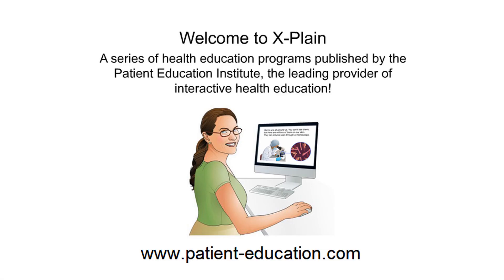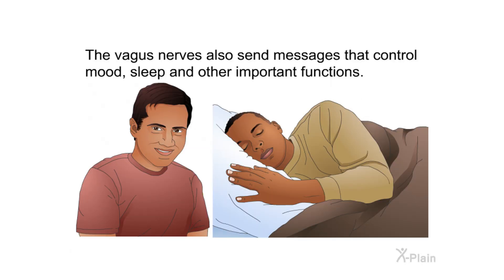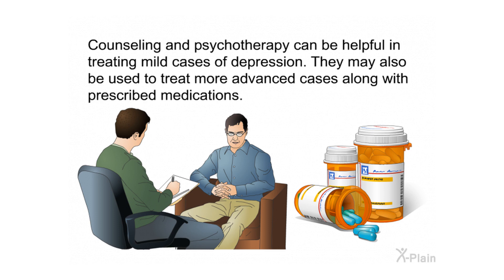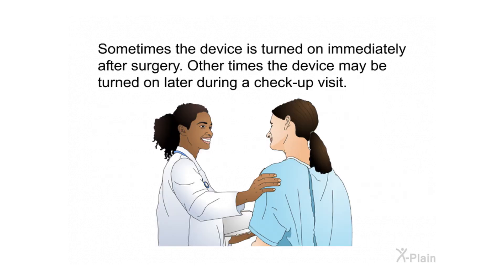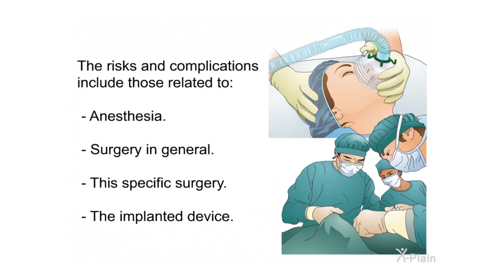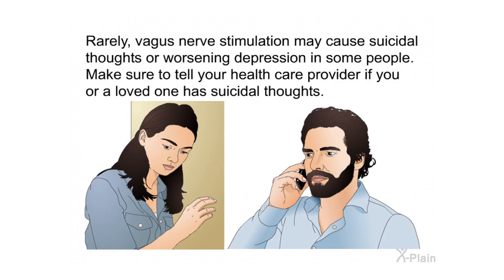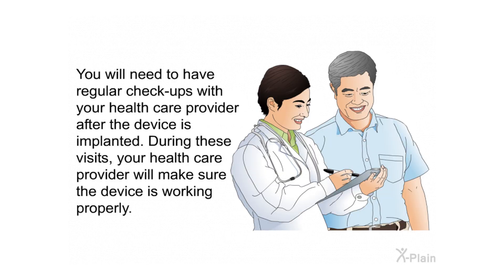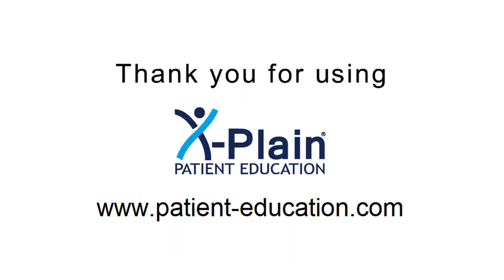Vagus Nerve Stimulation (VNS) for Depression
This program explains vagus nerve stimulation for depression. Vagus nerve stimulation is also called VNS. The program includes the following sections: what are the vagus nerves, what is vagus nerve stimulation, what are alternative treatments for depression, how is a VNS device placed, how is a VNS device activated, what are the risks and complications of placing a VNS device and what happens after a VNS device is placed.

Sections:
00:00 - Start
00:32 - Introduction
01:24 - The Vagus Nerves
02:30 - VNS
03:56 - Alternative Treatments
05:44 - Procedure
06:57 - Activating VNS Device
08:13 - Risks & Complications
11:40 - After Surgery
13:08 - Summary
14:55 - End

ns410102 Vagus Nerve Stimulation (VNS) for Depression